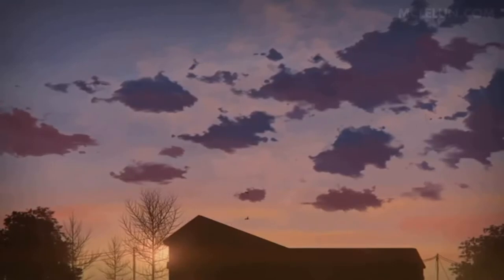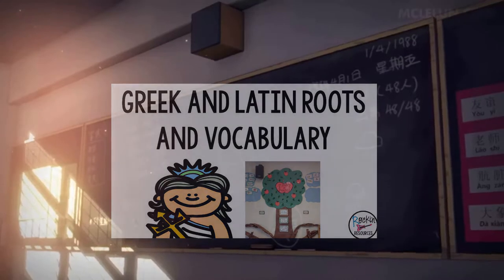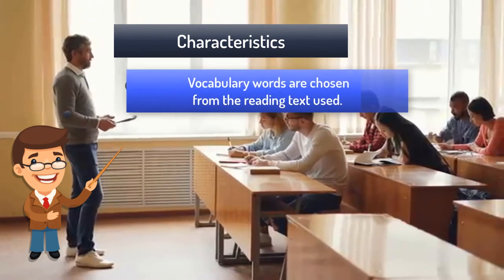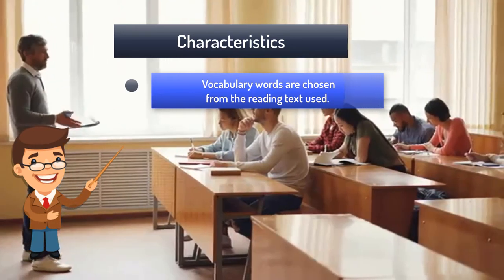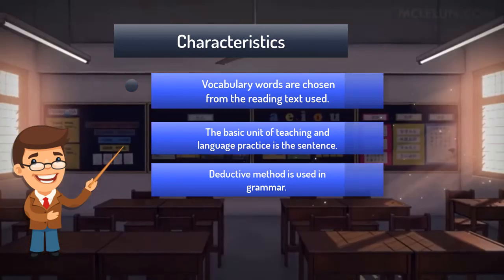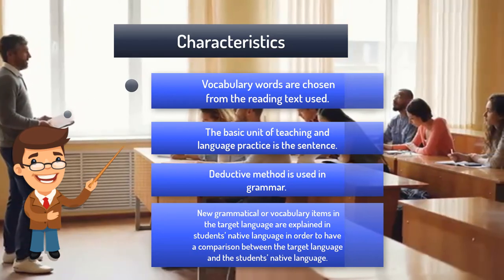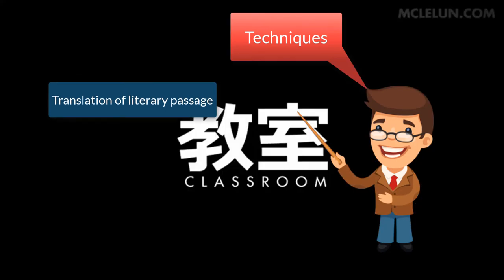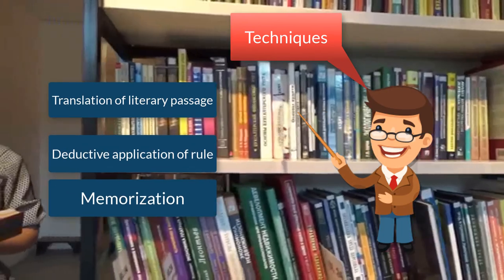grammar translation method video